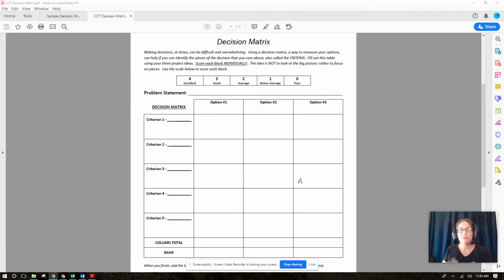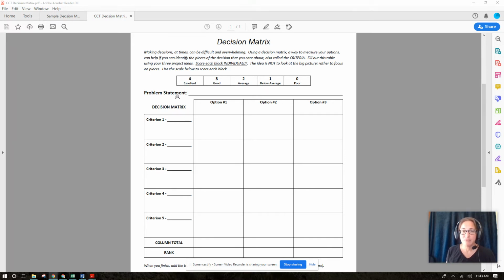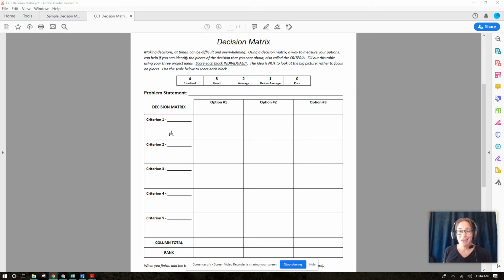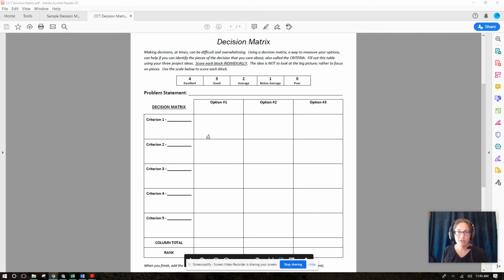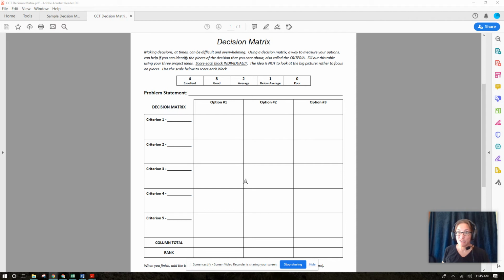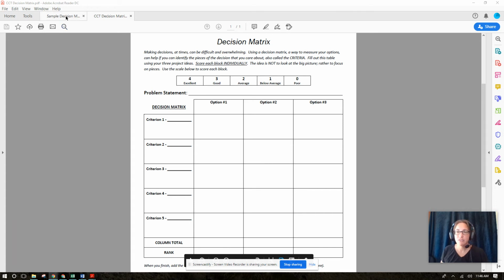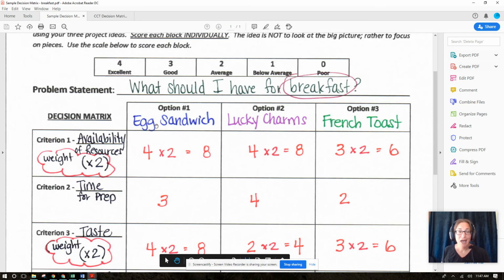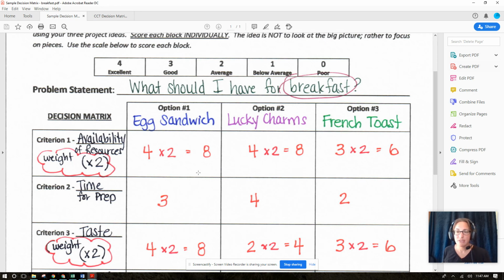Decision Matrix - Convergent Thinking Tool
Try this convergent thinking tool to help you make a thoughtful, informed decision using a Decision Matrix.